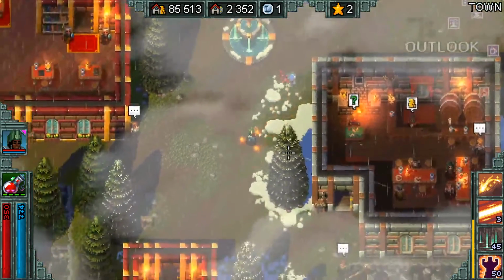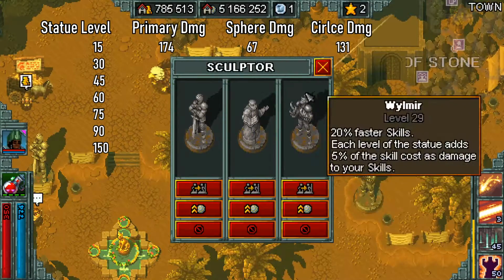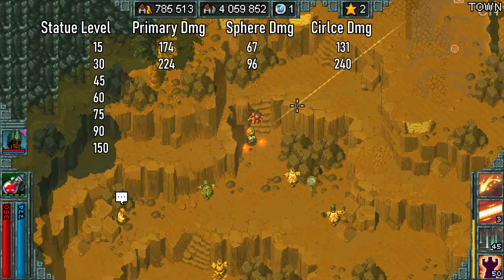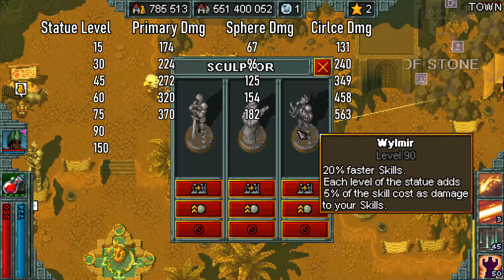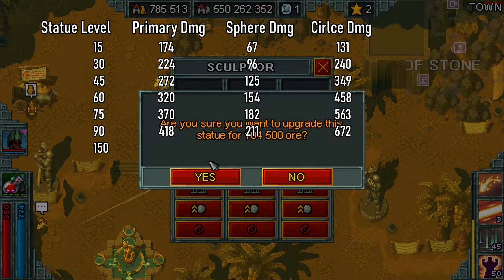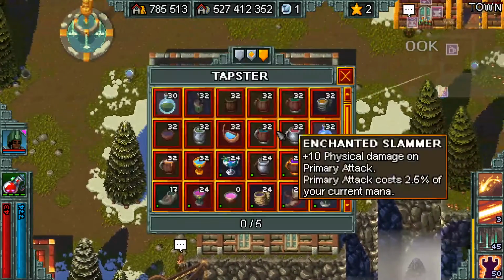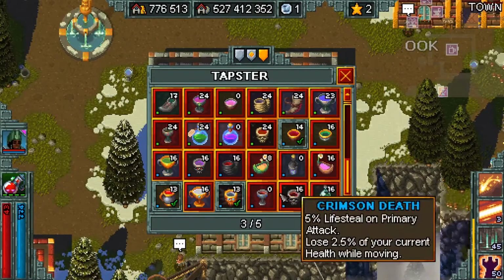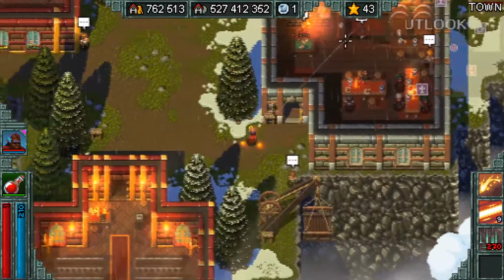Cedric, Calis, Wylmir; the powerful trio | Heroes of Hammerwatch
Today I'm showing off how powerful statues are, and how significant they can be in a run, as well as a few other things

I hope the videos this week were to your liking, I've been in a bit of a mental bind, so I ended up procrastinating and pushing these towards the end of the week, so hopefully the quality is still the same!

I hope you guys have been enjoying your week, I'm hoping the mental fog I've been going through lately finds it's way out the door

Thank you for the continued support, it means a load to me!

SCHEDULE
Below is the schedule I will be doing my absolute best to keep up with, I can give a 95% guarantee or so!
Any issues / schedule changes / updates will be posted to my discord, and hopefully my twitter and facebook pages if I ever adjust to posting there

Youtube Videos

Friday - 10:45 AM EST
Saturday - 10:45 AM EST

Stream

Friday - 6:00 PM EST - 10:00 PM EST

ART
All of my art except for thumbnails (profile pictures, etc...) is done by submuffin, you can check her out here:

MUSIC
outro